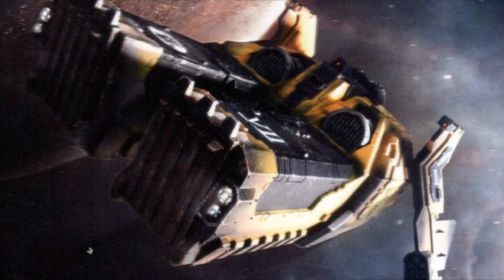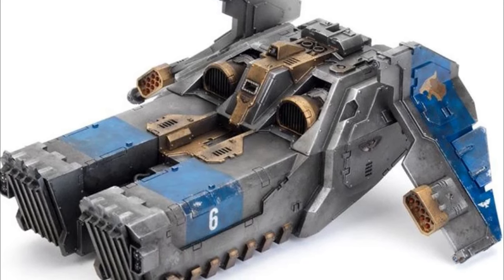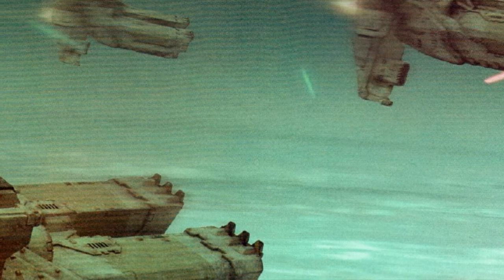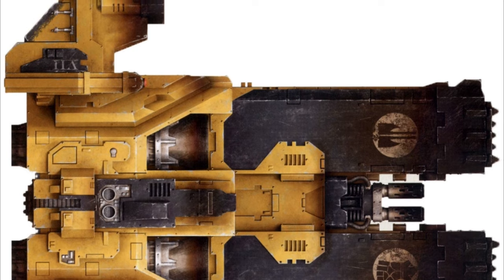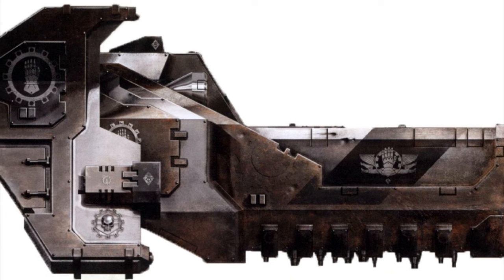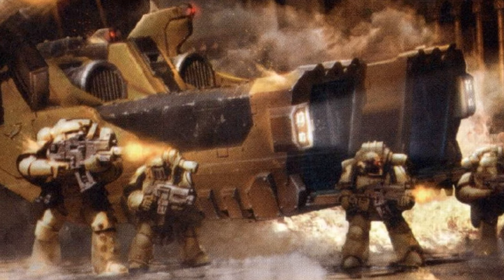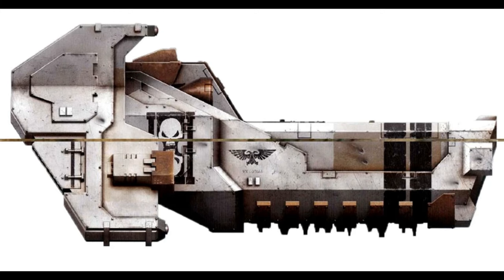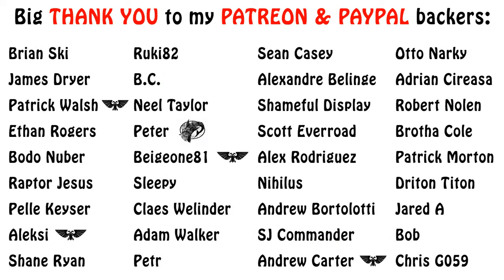Warhammer 40k Lore - Caestus Assault Ram, Space Marine Vehicles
In this video, we go over the Caestus Assault Ram, a typs of transport gunship used to take space marines on boarding actions. Enjoy!!!